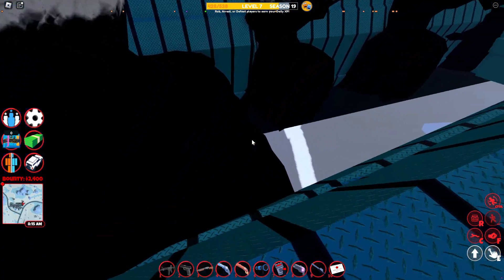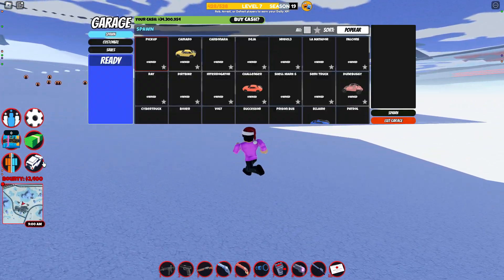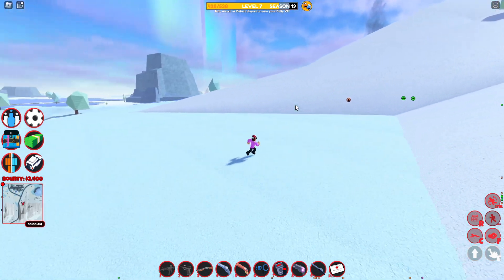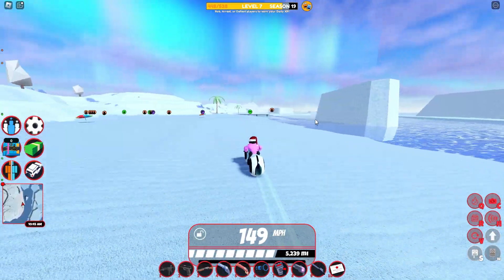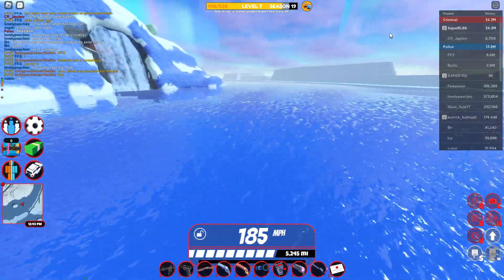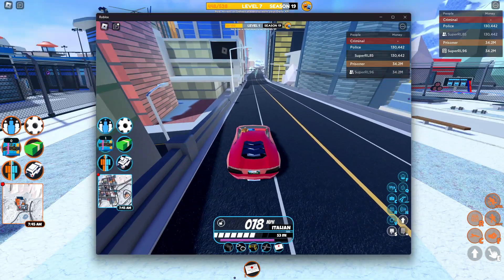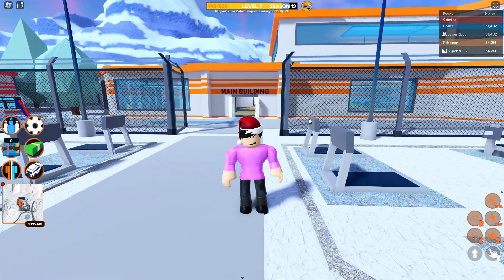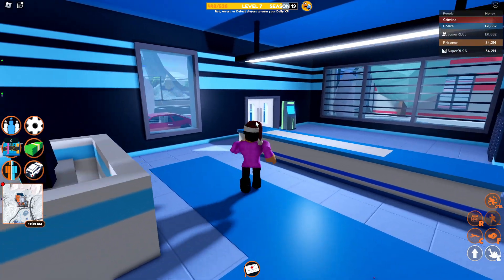MYTH BUSTING in Roblox Jailbreak Season 19!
busting myths in the new roblox jailbreak season 19 oil rig robbery update!

JAILBREAK UPDATE LOG, DECEMBER 2023:

Happy Winter 2023! The Winter Update is here!
❄️ New Season 19: Freezing Cold!
💥 New OIL RIG HEIST! Bring a friend and blow it up!
🌊 New Speed-Yacht! Find it at the Oil Docks.
🔥 New World Markers, boat improvements, and more to come…?!

Thank you to both asimo3089 and badcc for making these videos possible!